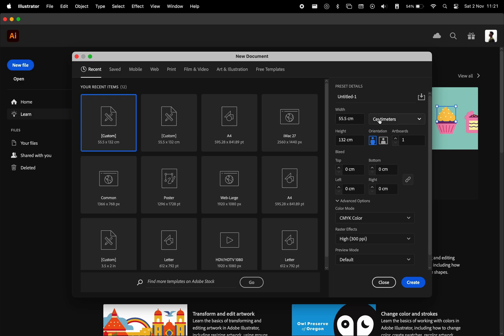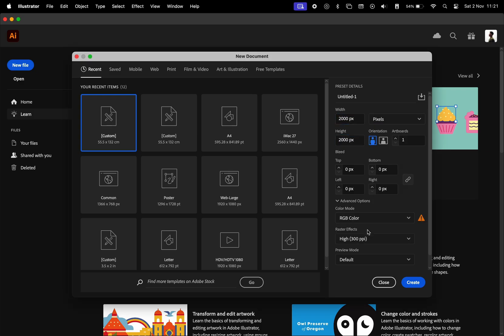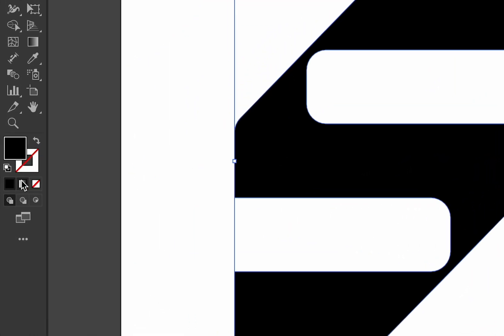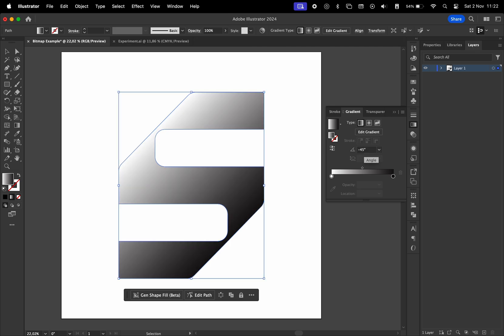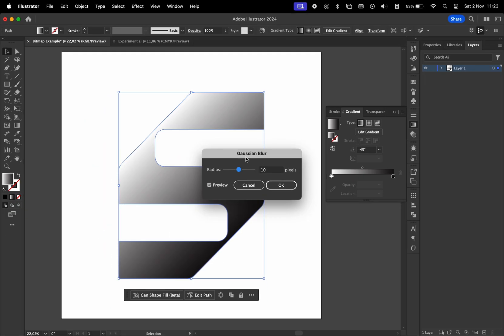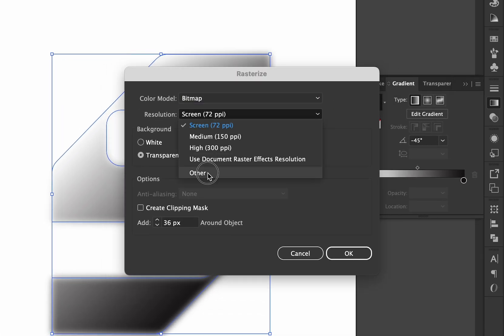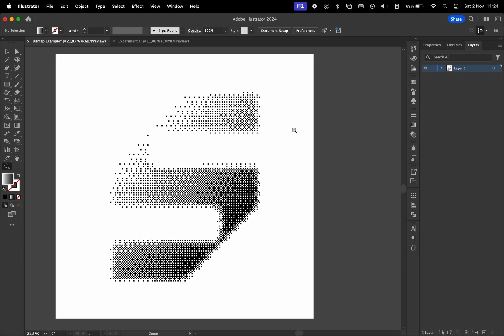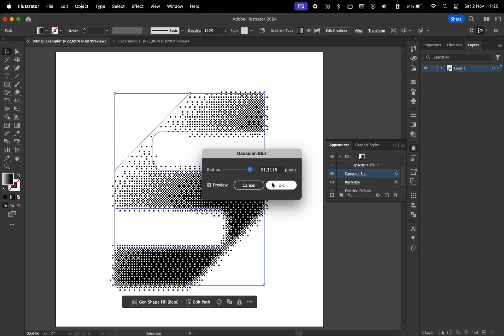How to Apply Bitmap Effect to Your Logo/Text in Adobe Illustrator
Hi everyone! In this video, I will show you how to apply a bitmap effect over your logo or text in Illustrator.

Timecodes:
0:00 - Intro
0:17 - Initial Effects
0:35 - Bitmap Effect
0:46 - Outro